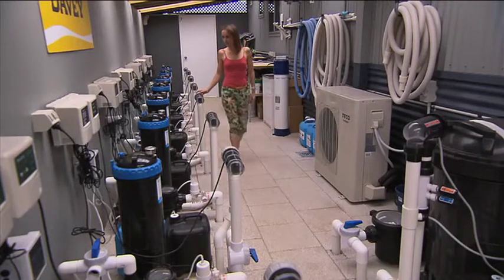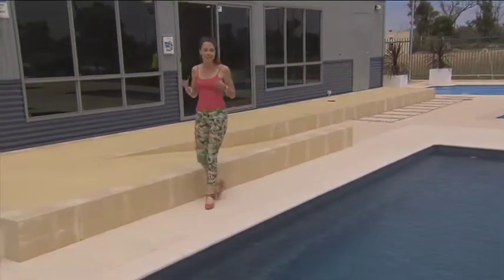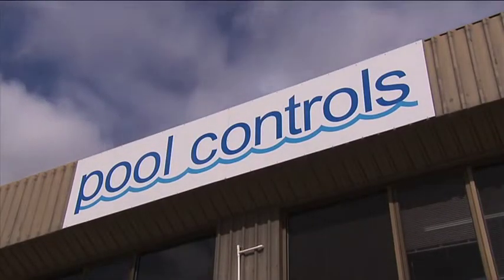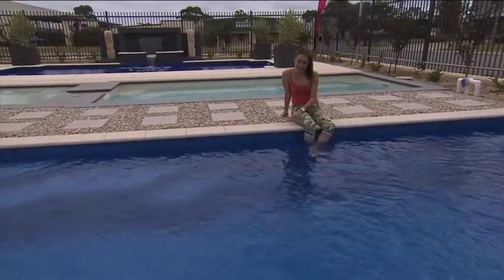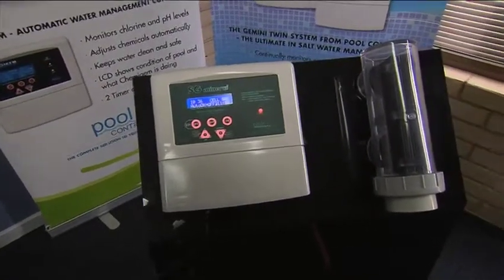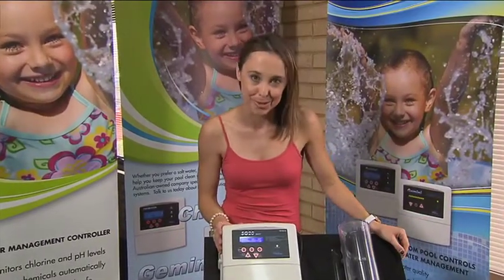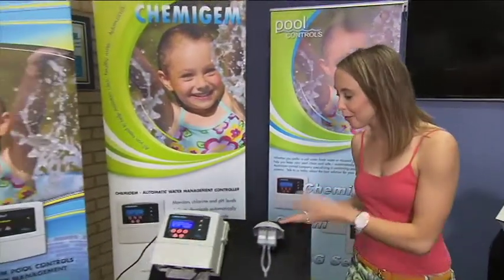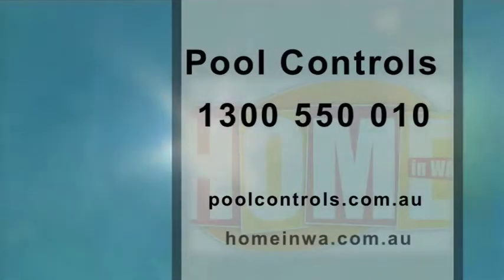Pool Controls NO2 508 15th November 2014